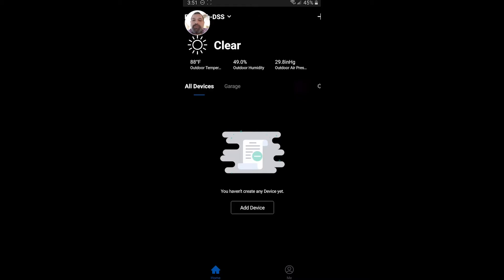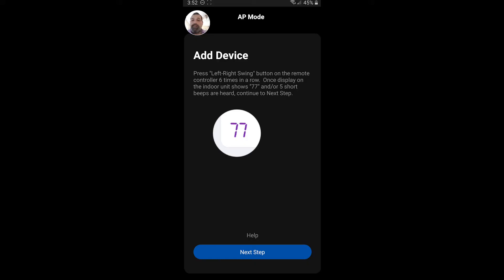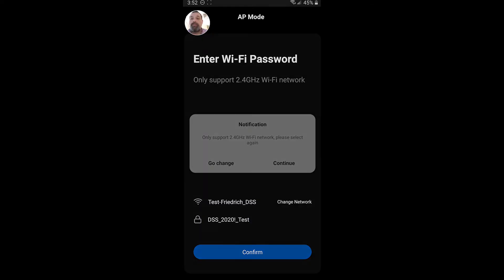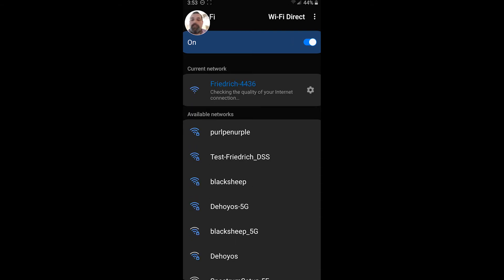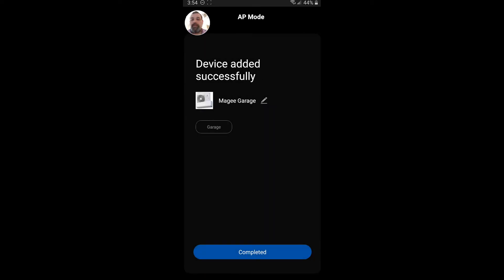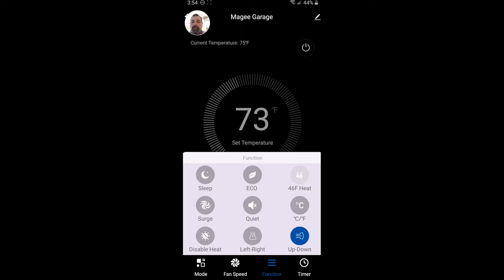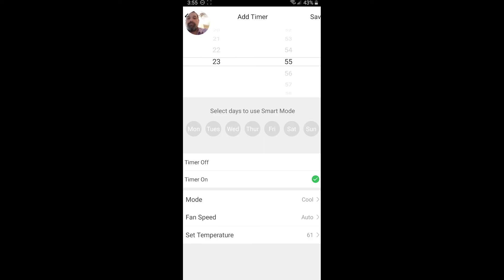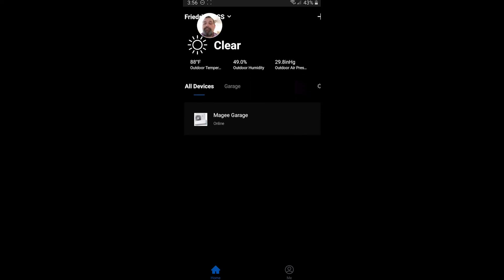FriedrichGo app - How to Connect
Here is an inside look on how to navigate connecting your device through the FriedrichGo app.